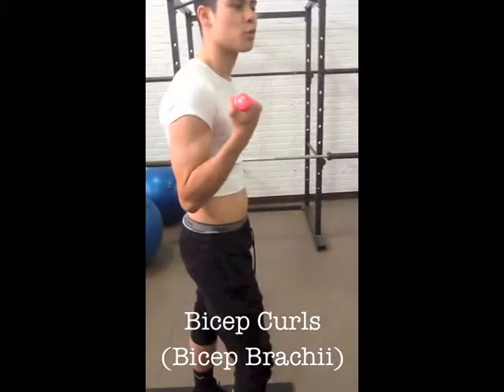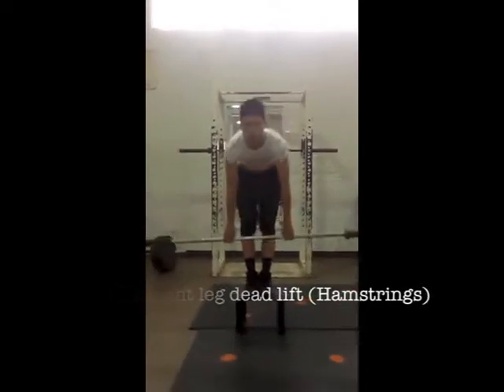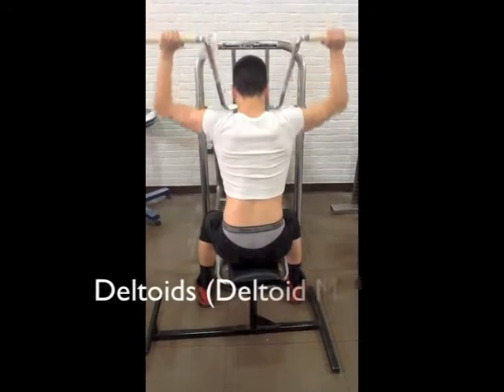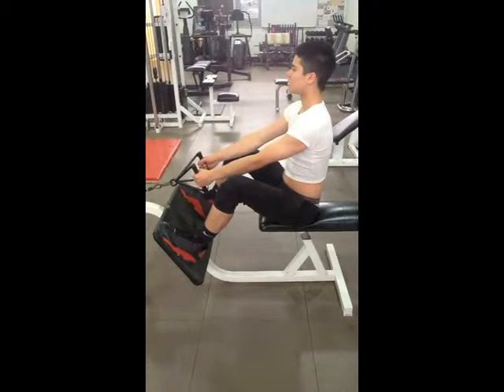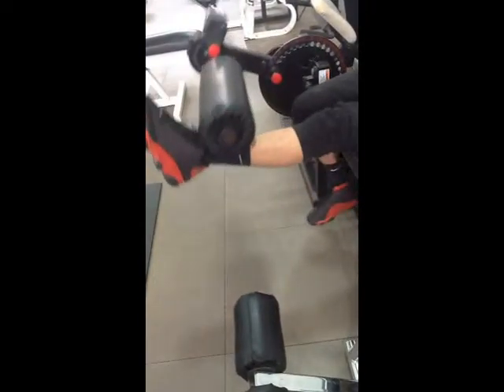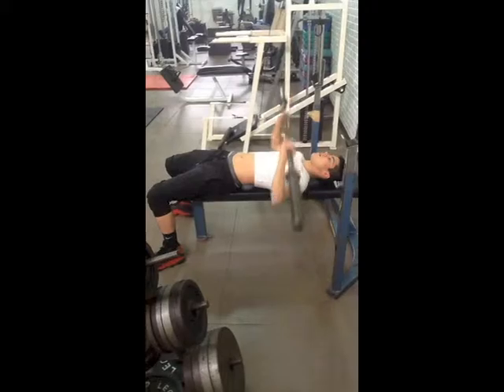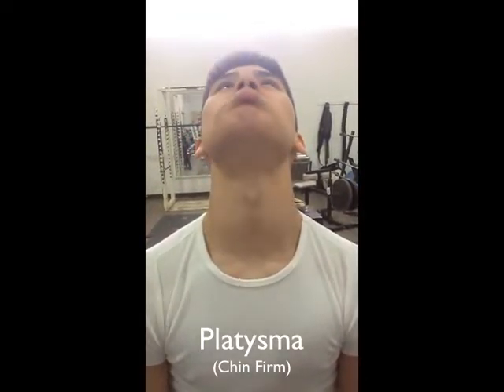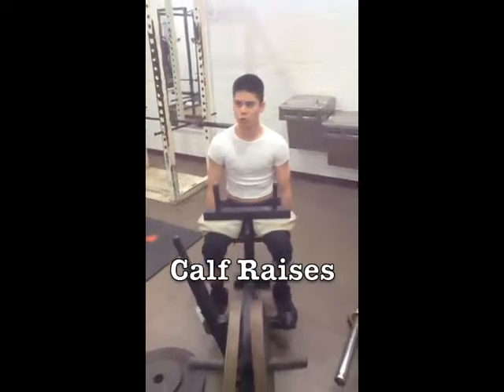80's Workout and Muscle Identification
Fan Love to Block 4 anatomy